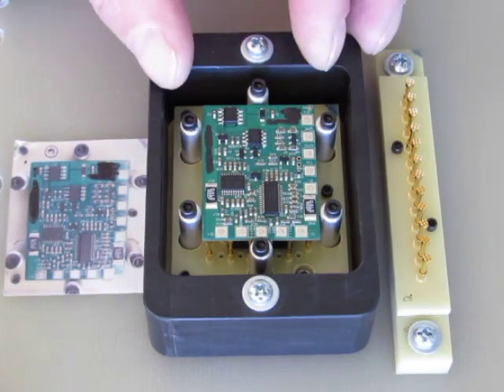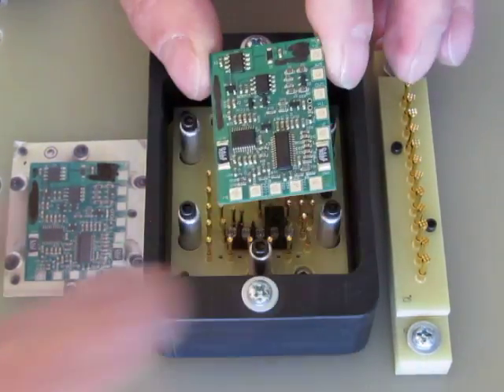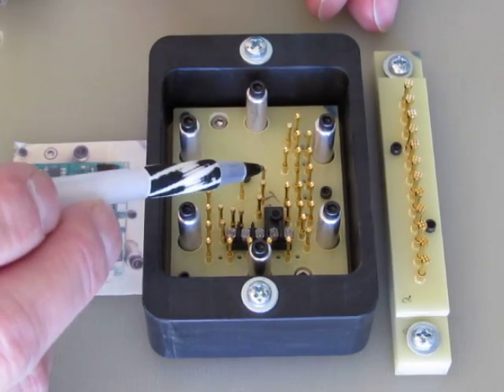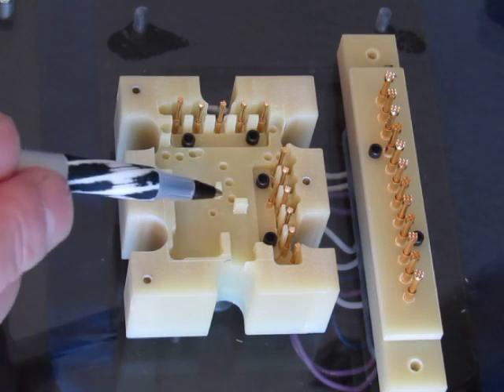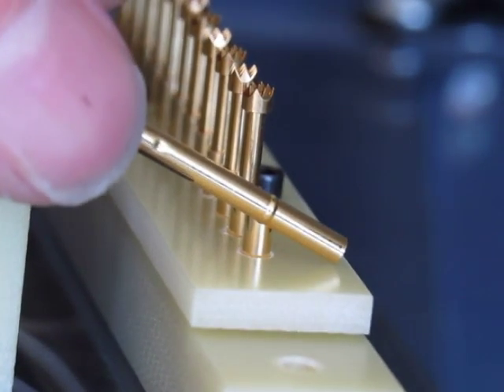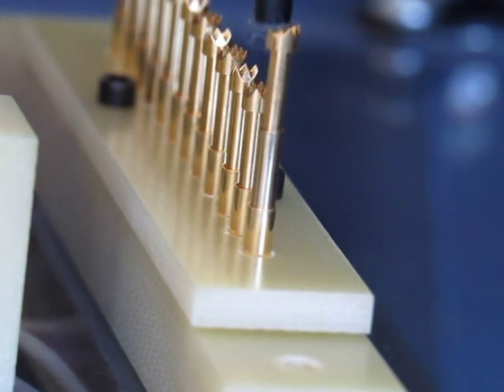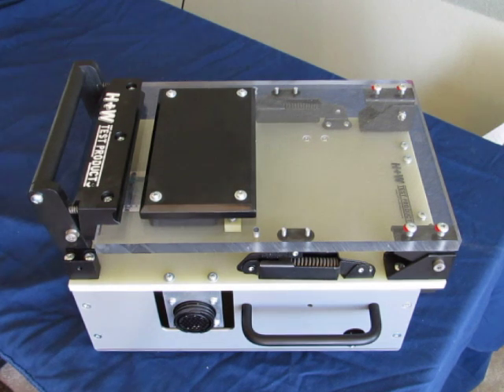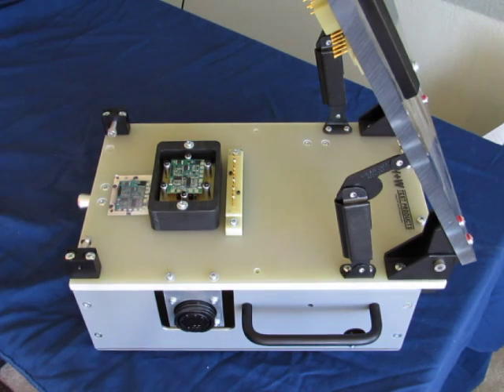PCBA Test Fixture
A challenging fixture to make. Dual array with LEDs and test points close to each other and components.